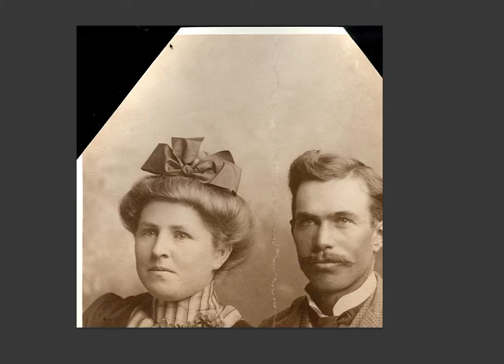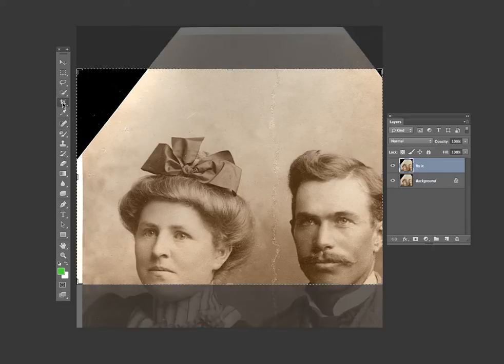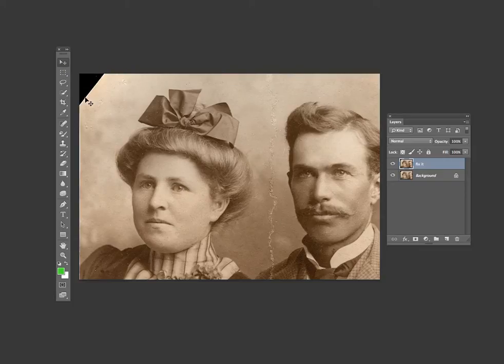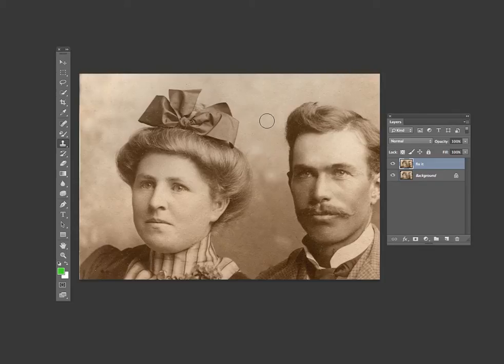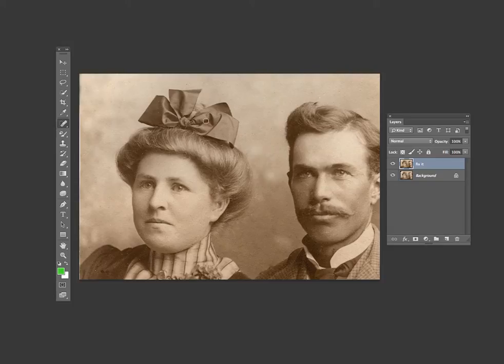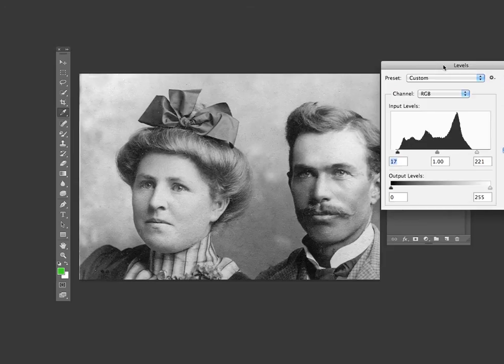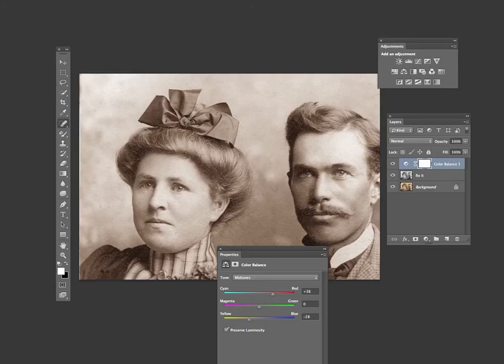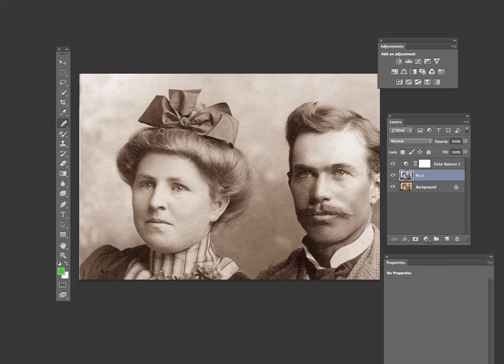tutorial retouch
Retouch and correct old photo